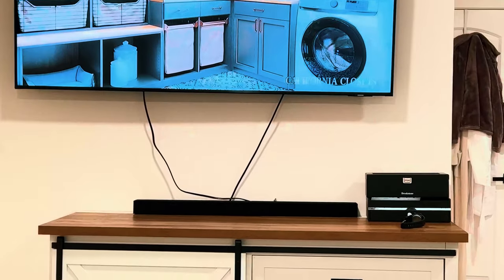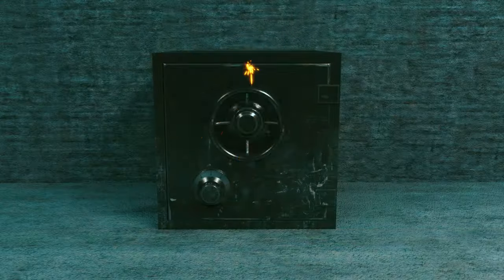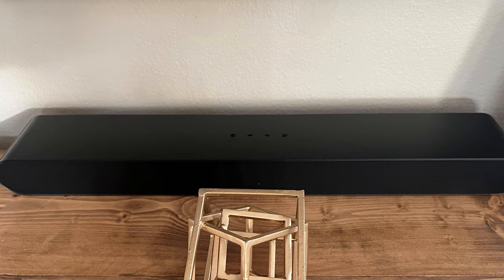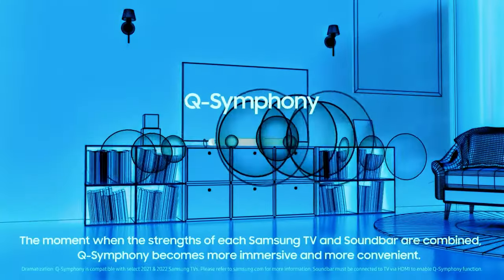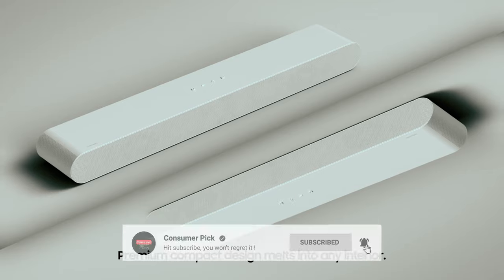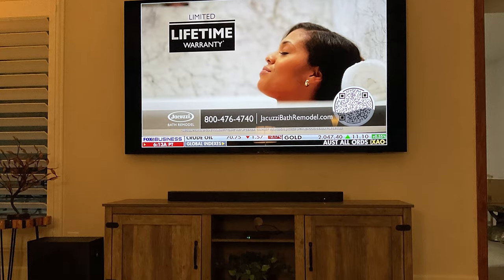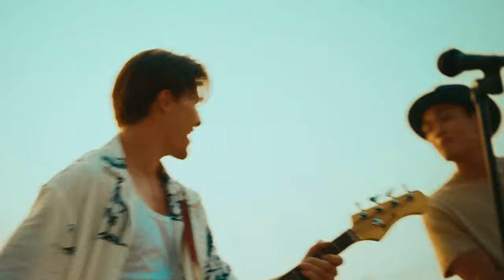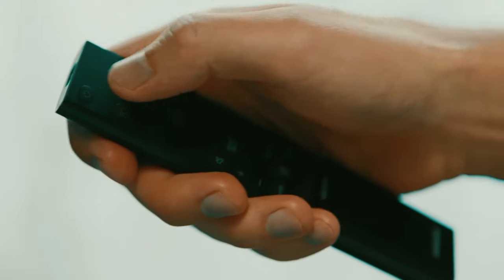Which Samsung Soundbar Is The Best in 2024? Best Samsung Soundbars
➡ Links of the Best Samsung Soundbars we listed in this video.

1. SAMSUNG HW-Q990C - Best Samsung Soundbar Overall

2. SAMSUNG HW-Q800C - Best Dolby Atom Samsung Soundbar

3. SAMSUNG HW-Q60C – Best Value Samsung Soundbar

4. SAMSUNG HW-S61B - Best Samsung Soundbar for Small Space

5. SAMSUNG HW-B550/ZA - Best Budget Samsung Soundbar

Elevate your audio experience with the Best Samsung Soundbars of the Year! Taking the lead is the SAMSUNG HW-Q990C, crowned as the Best Samsung Soundbar Overall. If you crave the immersive power of Dolby Atmos, the SAMSUNG HW-Q800C steals the show as the Best Dolby Atmos Samsung Soundbar.

For those seeking an optimal blend of quality and value, the SAMSUNG HW-Q60C claims its place as the Best Value Samsung Soundbar. Tight on space? Fear not, as the SAMSUNG HW-S61B emerges as the Best Samsung Soundbar for Small Spaces. And for those mindful of the budget, the SAMSUNG HW-B550/ZA shines as the Best Budget Samsung Soundbar.

Discover the dynamic world of sound with these top-notch Samsung soundbars! Dive into our video to unravel the audio magic these devices bring to your entertainment setup.